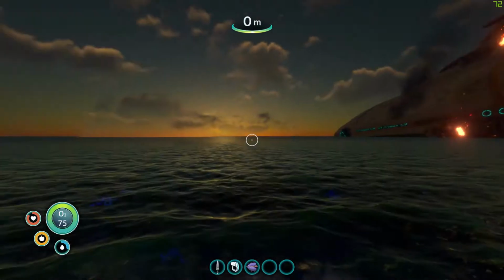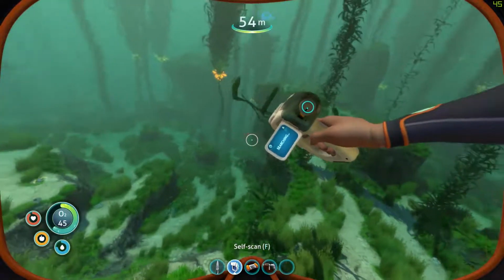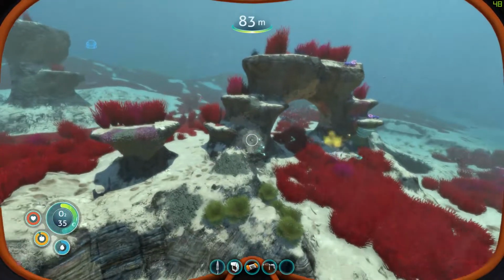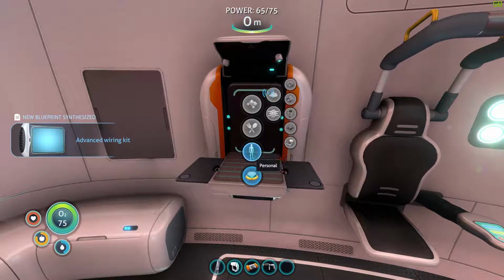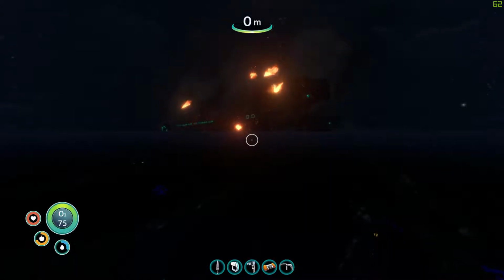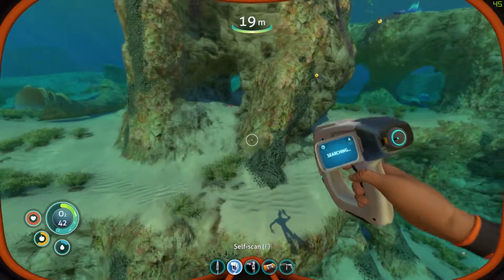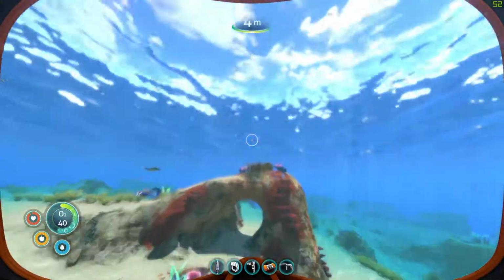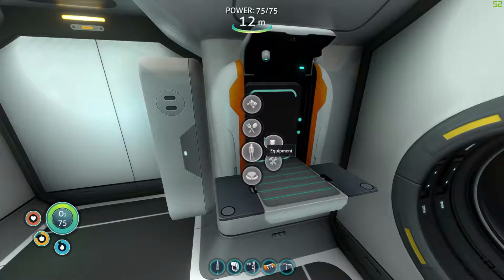Let's Play Subnautica Ep.1 Pt.2 Full Release!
This might be a bit dangerous.